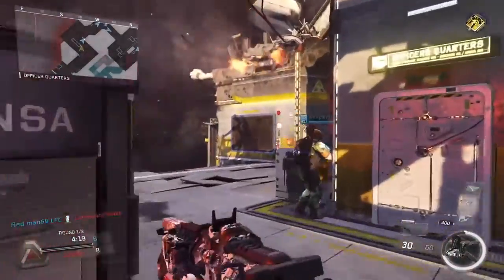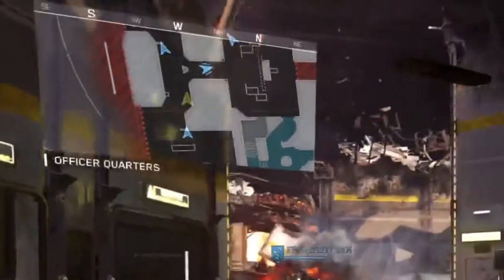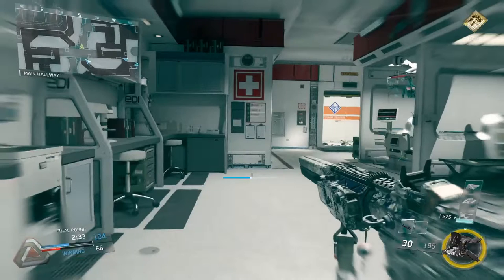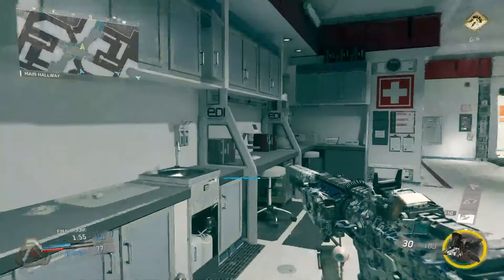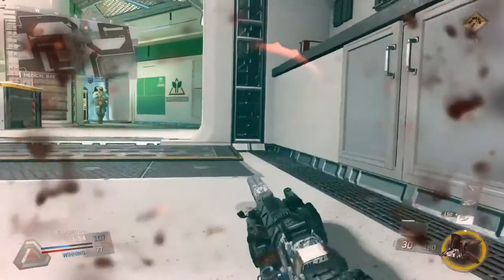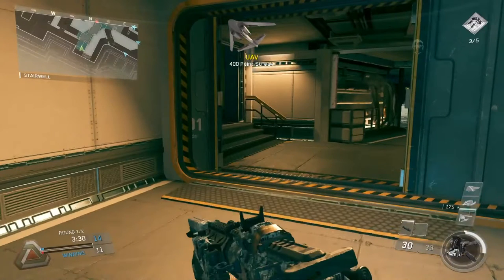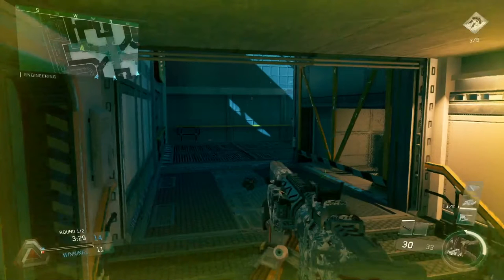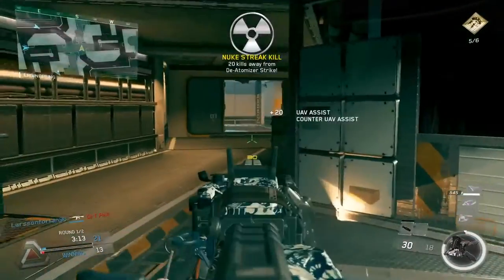Infinite Warfare Tips and Tricks - How To Use Perception Well! (IW Tips and Tricks #13)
In this Infinite Warfare tips and tricks video, I give you guys some tips on how to use the Perception trait well. Like I talked about in a recent video, the Perception trait is very strong, especially when used with these strategies I give you guys in this video. Some of these ways are tricks that I've been using to really take full advantage of Perception in ways that might not be obvious. I hope you guys enjoy the video!